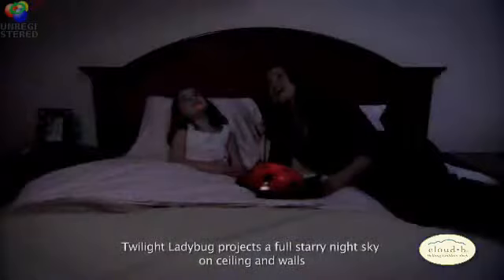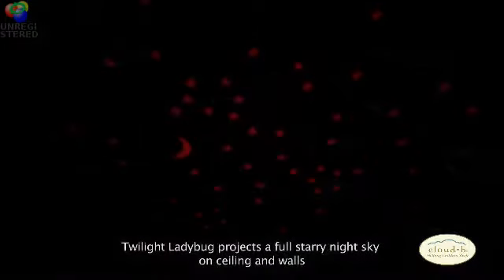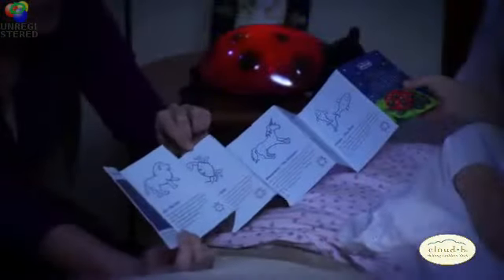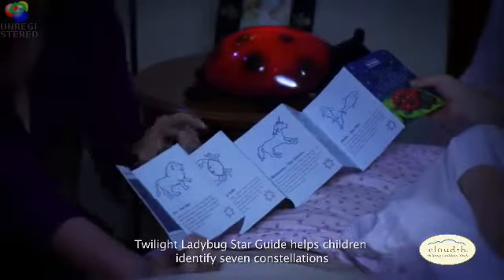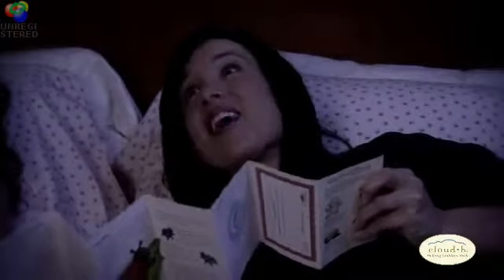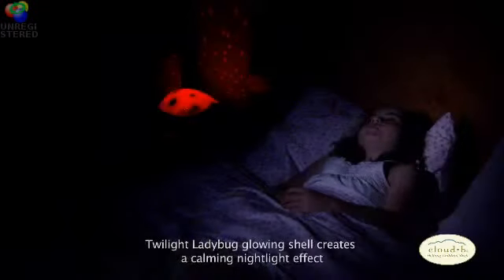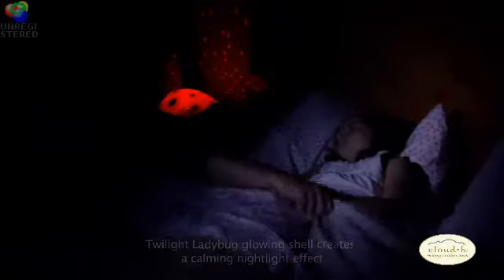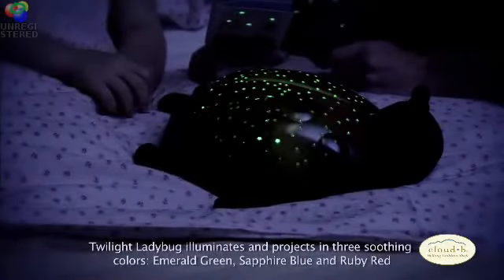ML 97646065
Video Migrado